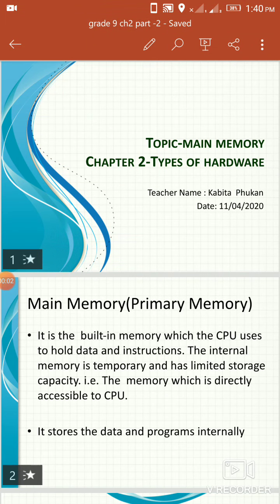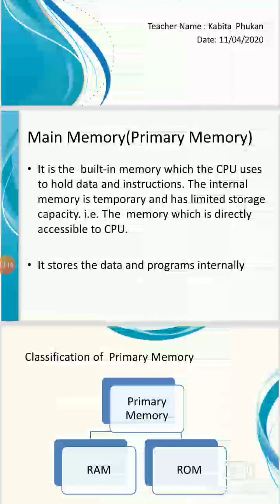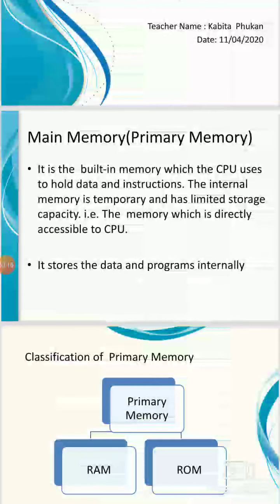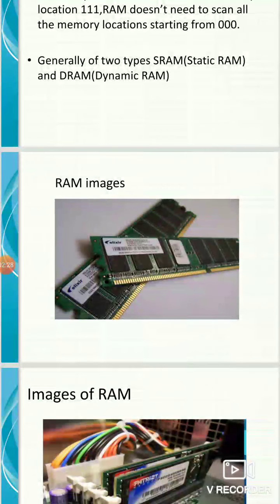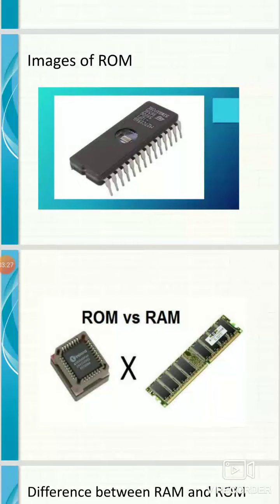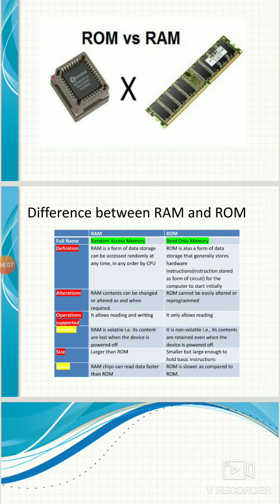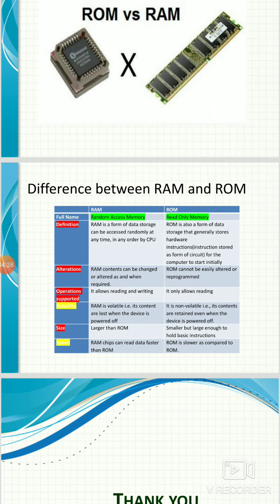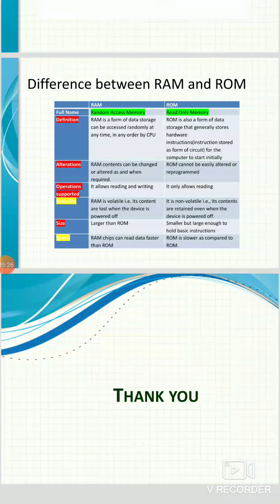Grade-IX Computer Application Chapter-2 Types of Hardware(Part-2)